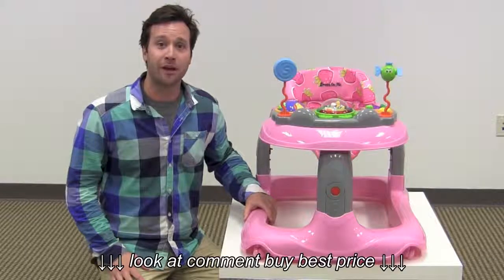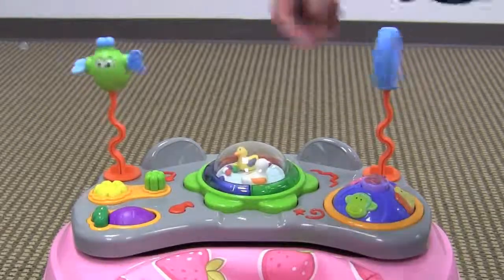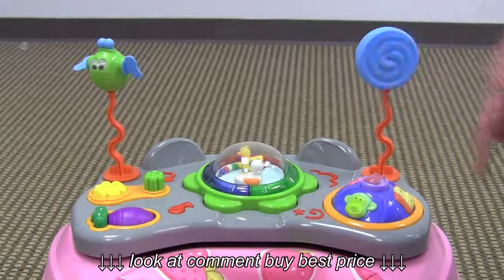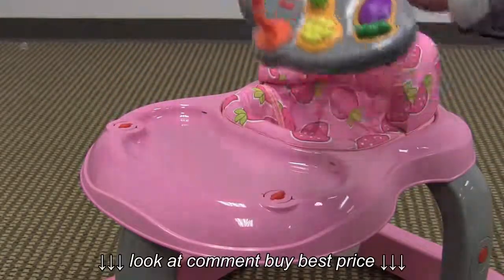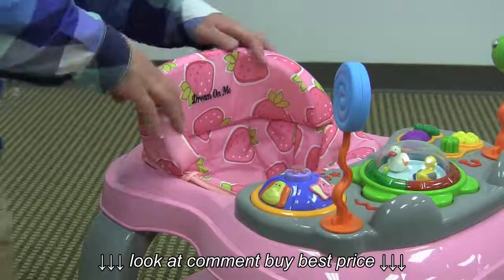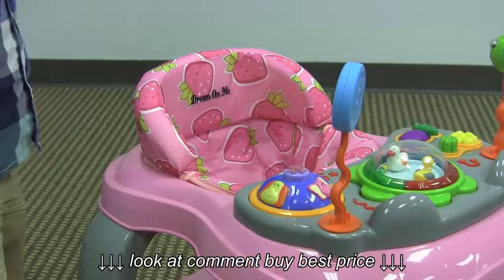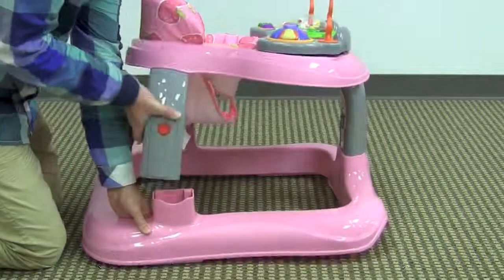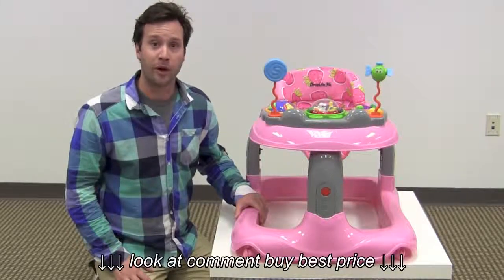Dream on Me Shuffle Musical Baby Walker Review by zSeek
Dream on Me Shuffle Musical Baby Walker Review by zSeek, Dream on Me Shuffle Musical Baby Walker Review by zSeek